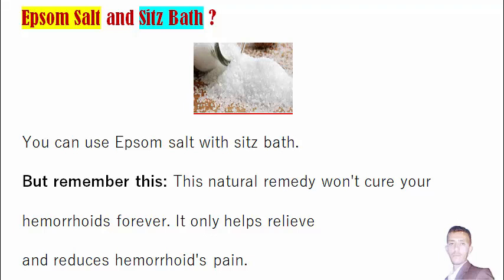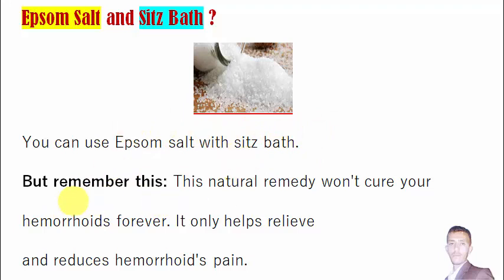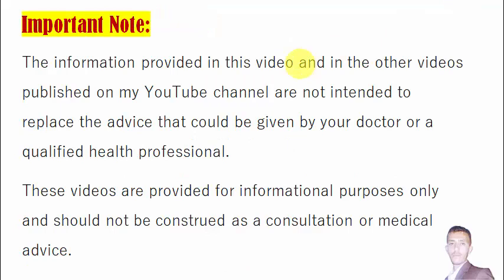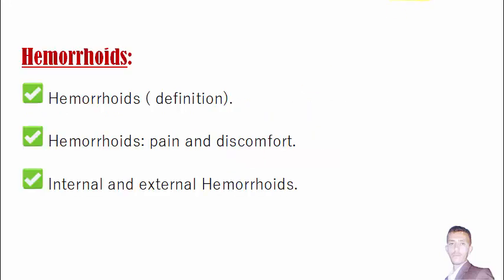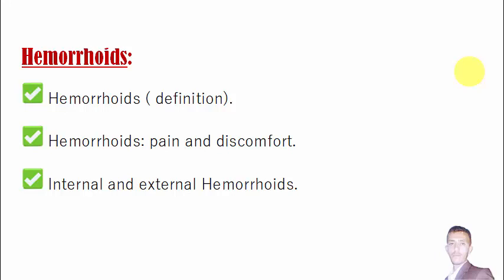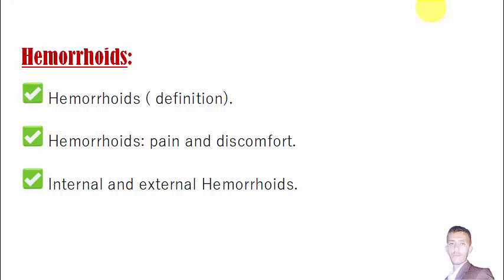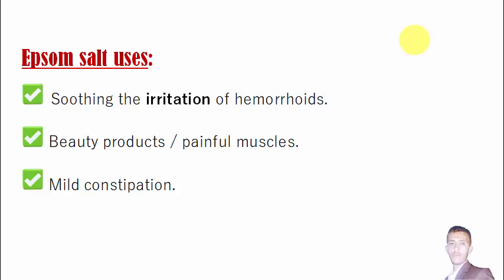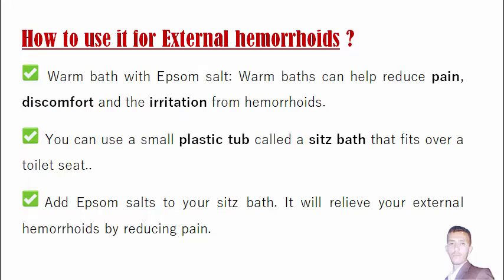How to Treat External Hemorrhoids with Epsom Salt and Sitz Bath ?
and Learn How To Permanently Treat Your Hemorrhoids In 48 Hours and Stop Your Pain and Embarrassment For Good.

Important Note:

The information provided in this video and in the other videos published on my YouTube channel are not intended to replace the advice that could be given by your doctor or a qualified health professional.

You should always refer to your doctor or health care professional before using these treatments.